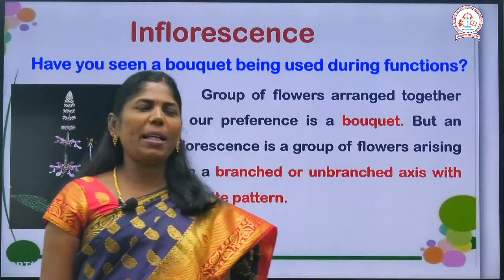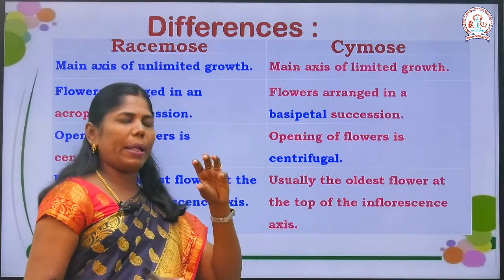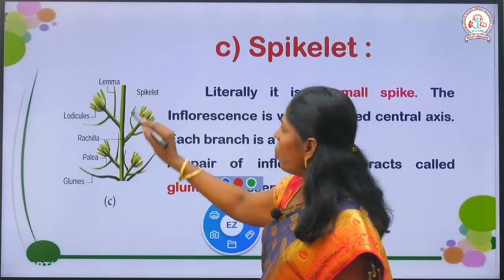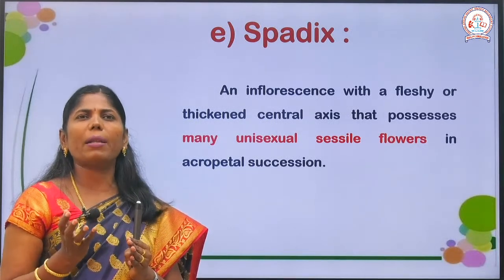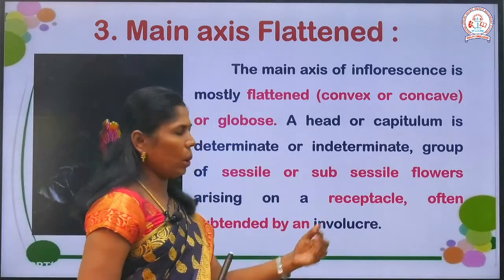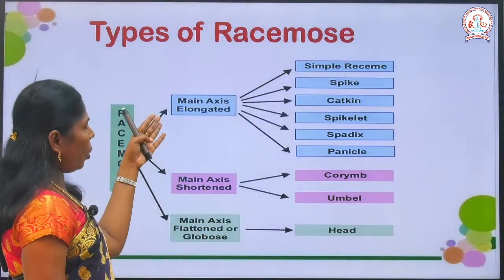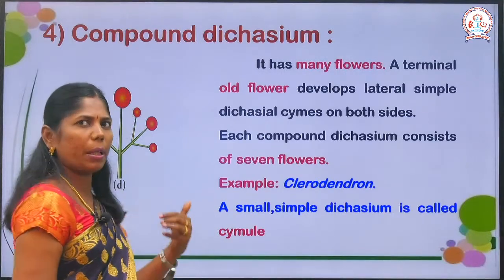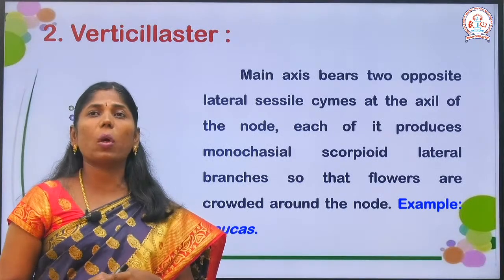Chapter 4 Reproductive Morphology | Class -XI Botany